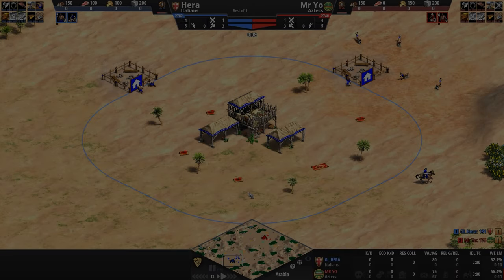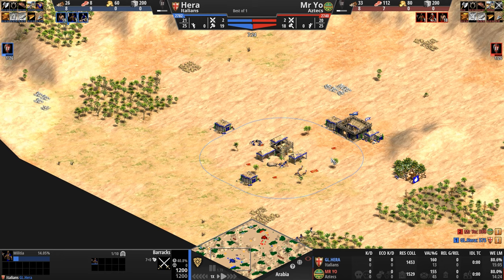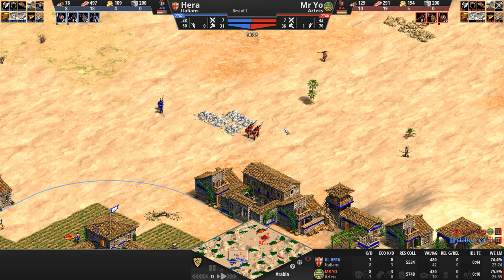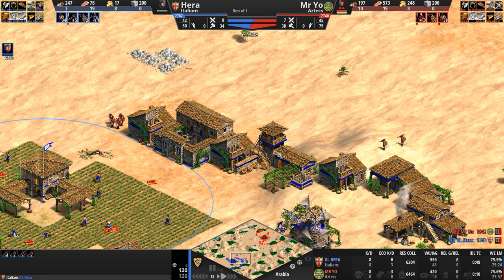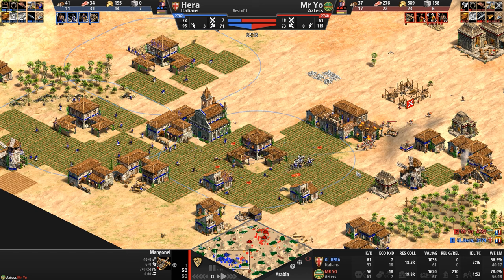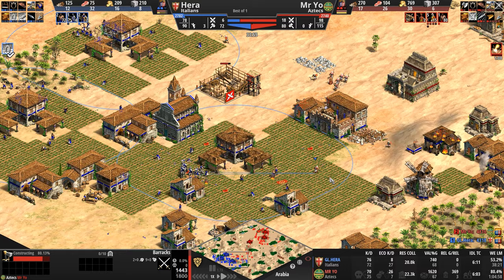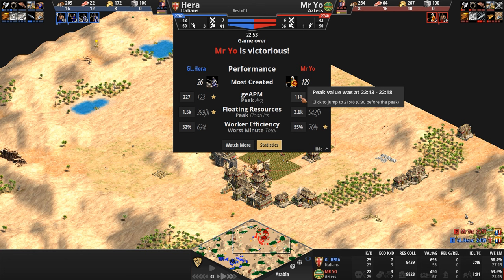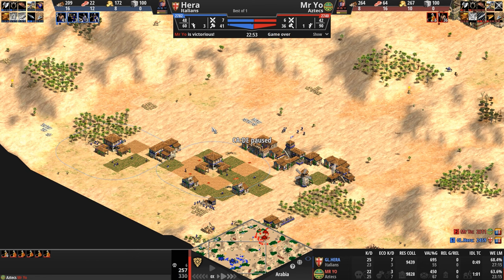Hera (2782) vs Mr Yo (2740) | Italians vs Aztecs | Age of Empires II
GL.Hera (2782) vs Mr Yo (2740)
Italians vs Aztecs

Chapters
0:00 - Civ features, base review and Dark Age
5:10 - Feudal Age and onwards
23:36 - Post-game thoughts